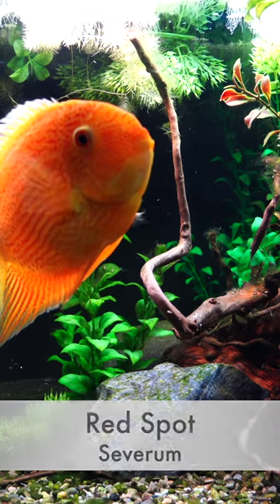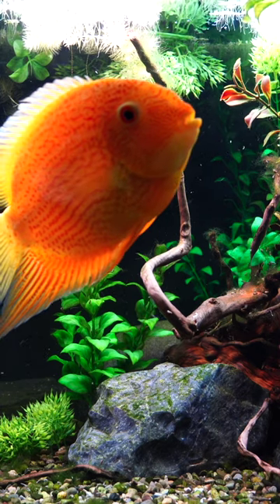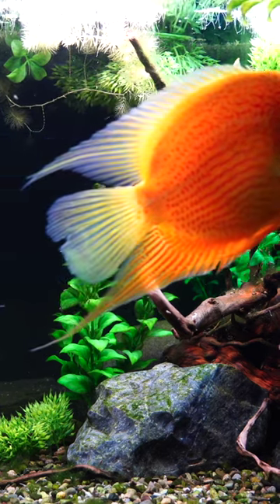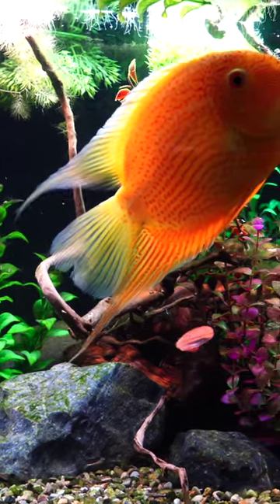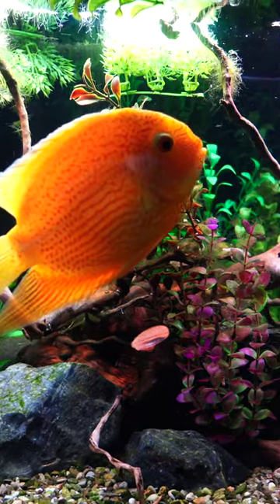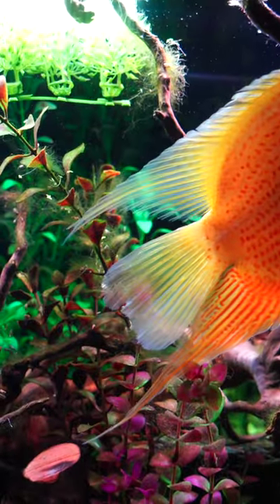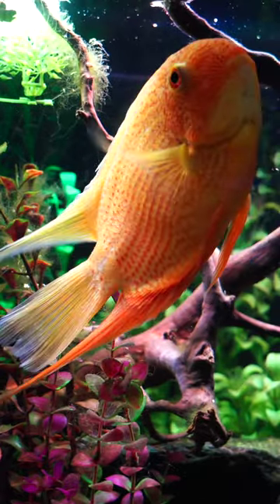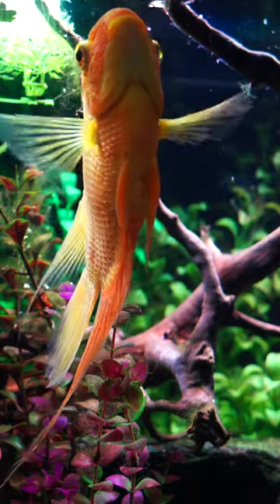Large Colorful Peaceful Cichlid